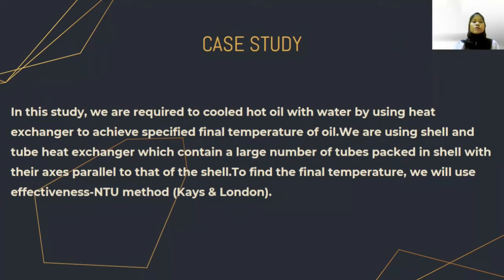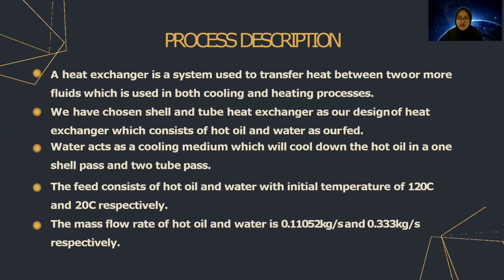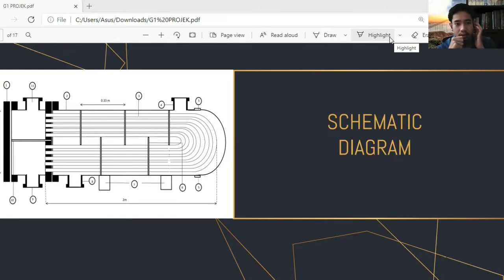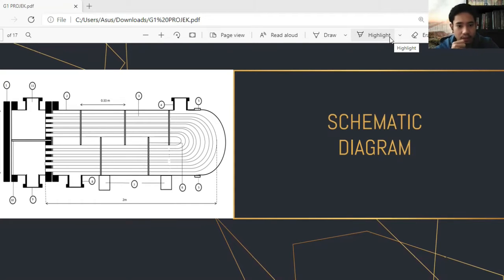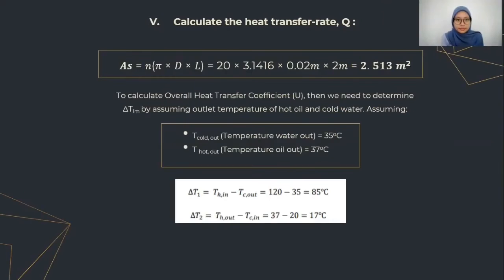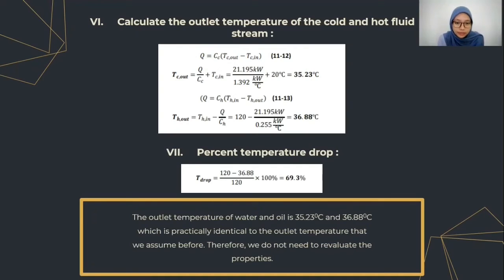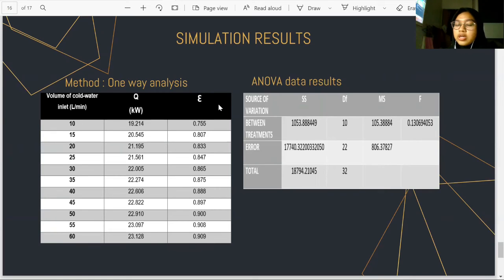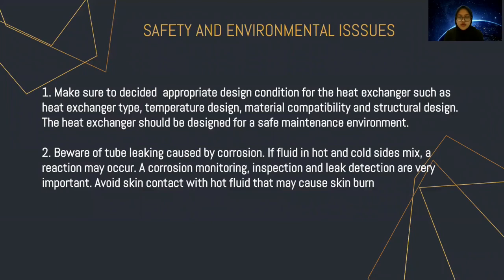(ECH3116 & ECC3014)-Presentation Group 1